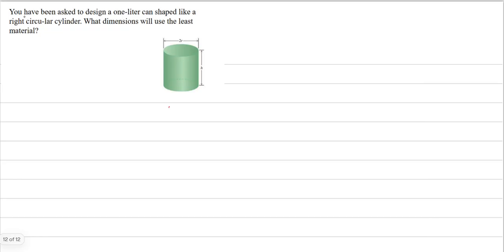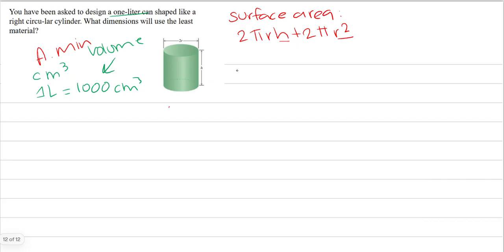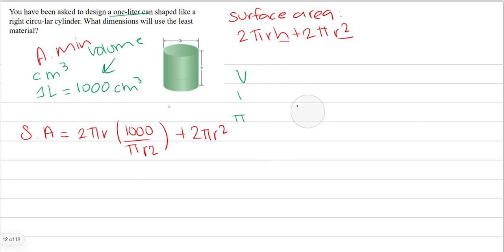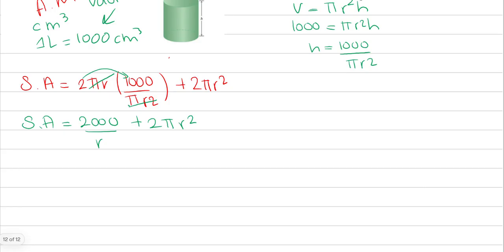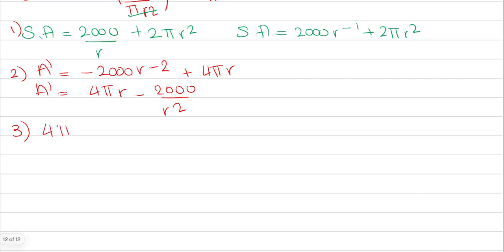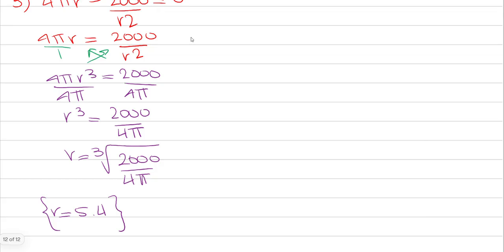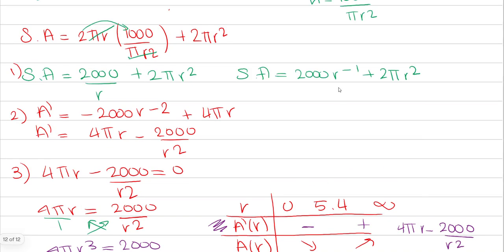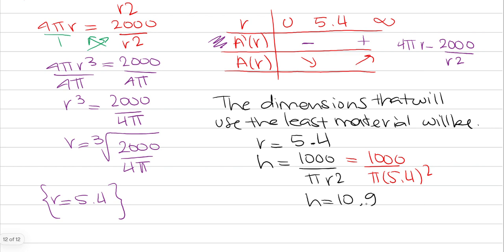4.5, Applied Optimization, right circular cylinder